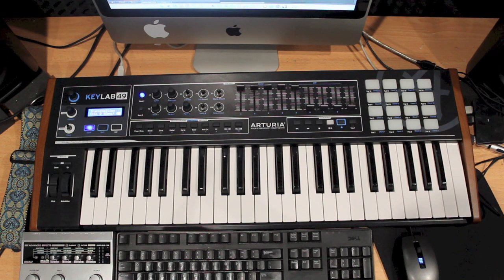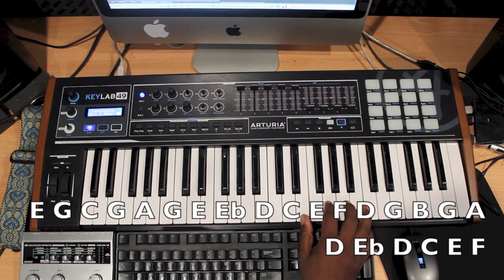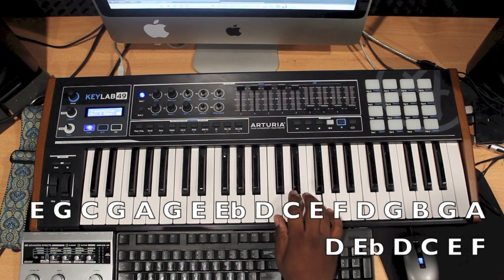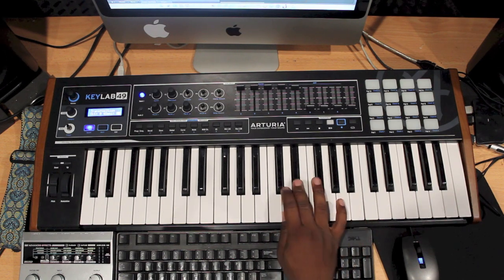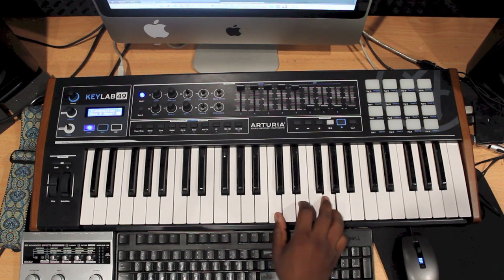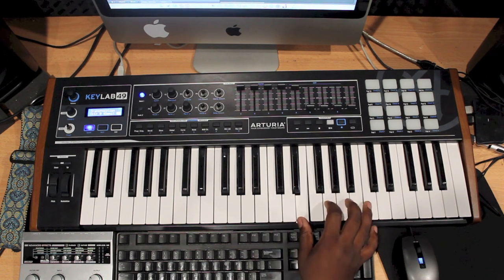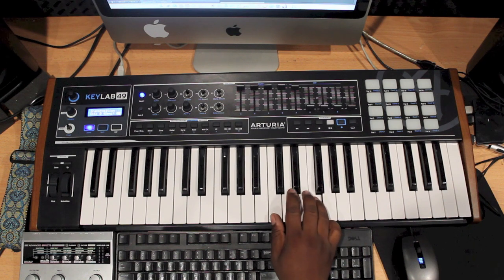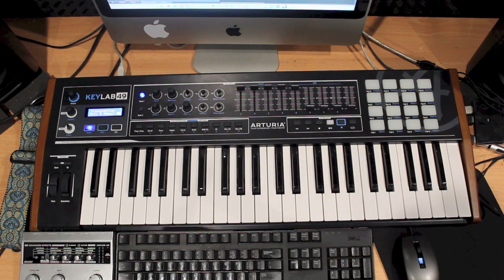BEST SEBENE RIFF (WEEK1) BY JEFF SERAPHIN!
First tutorial up!! Follow the videos each week to get the best out of it!